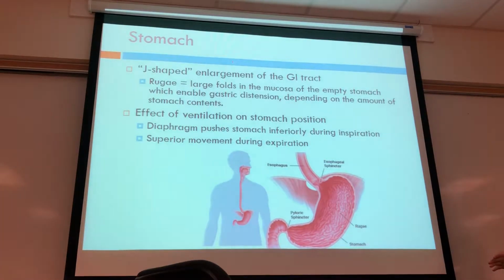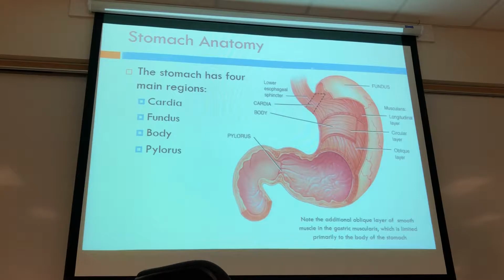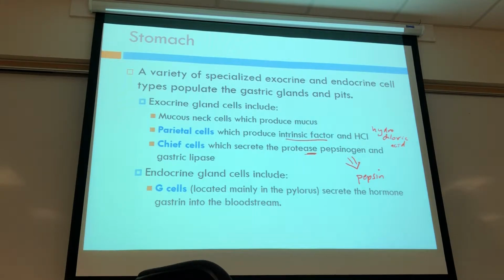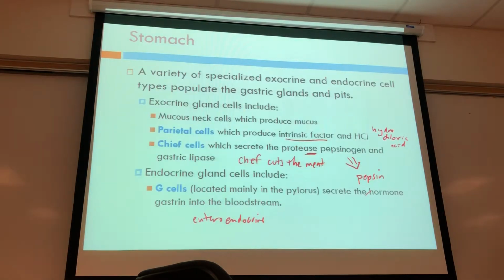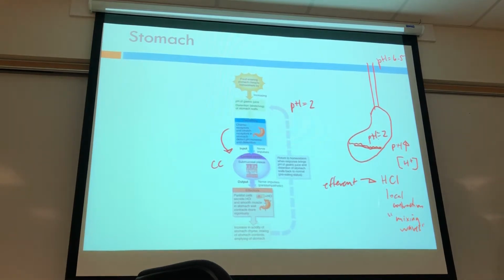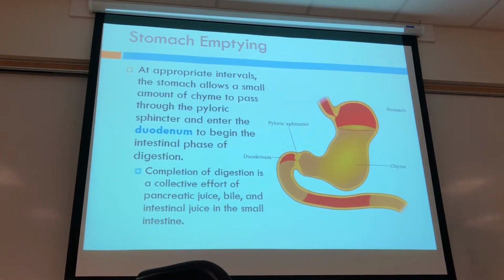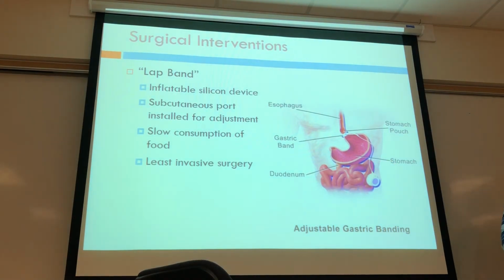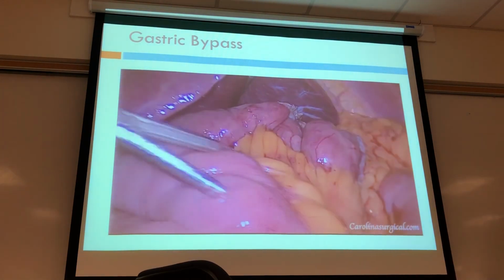11 16 17 Digestive System part 1 2